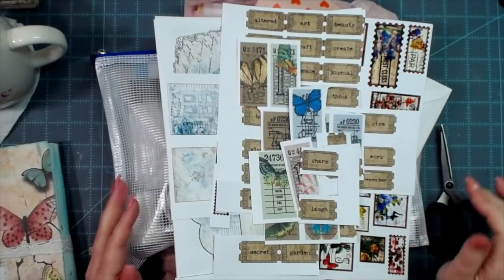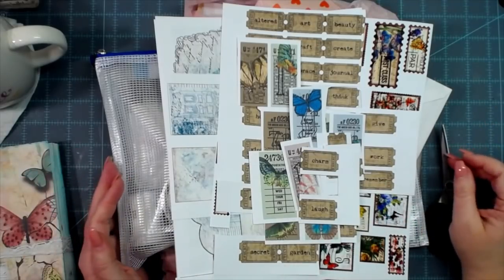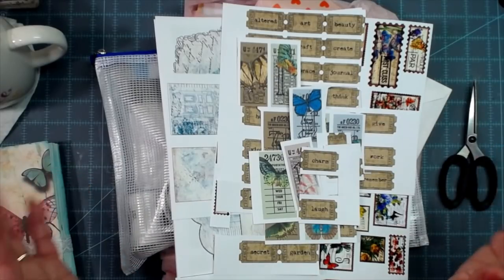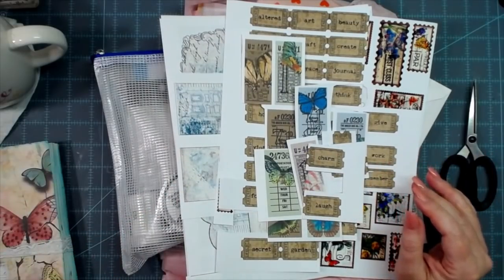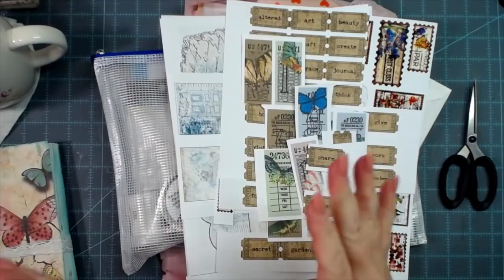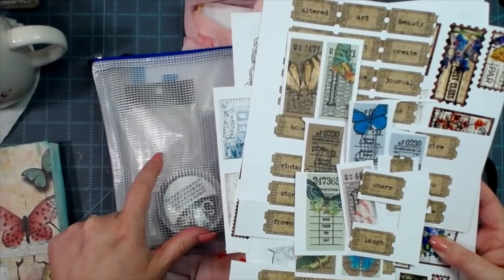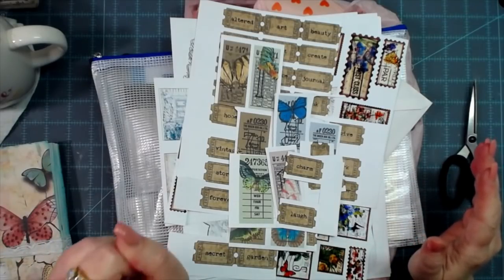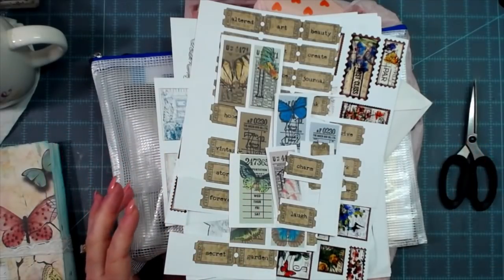ORGANIZING PAPER CRAFTS | NEW IN THE SHOP | DECEMBER E CLUB KIT | MORE DAPHNE'S DIARY HAPPY MAIL!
13"x13" Plastic Sleeves
Stand Up Containers for the Sleeves
Scotch ATG
ATG refills

Betty's Custom Design on ETSY

SWME
c/o Melina Pylant
5211 County Road 1435

Favorite products!